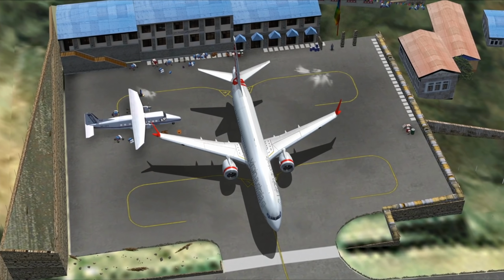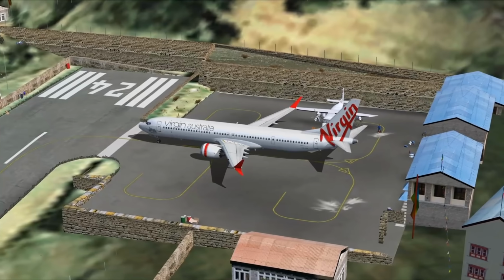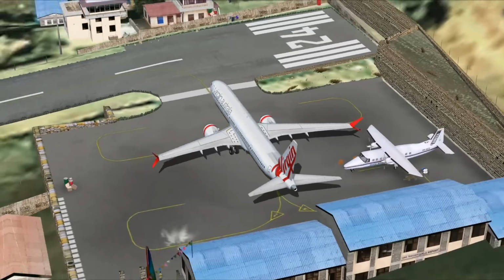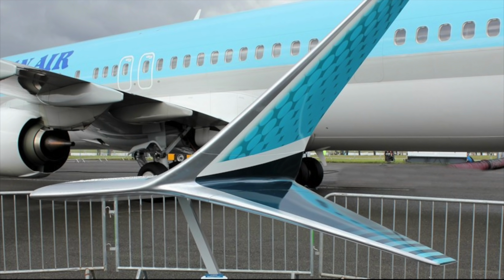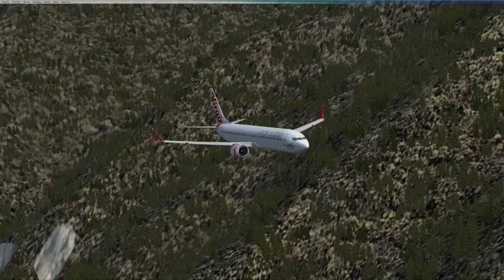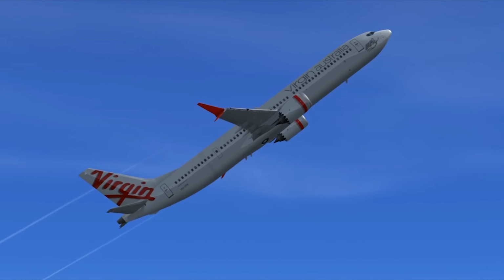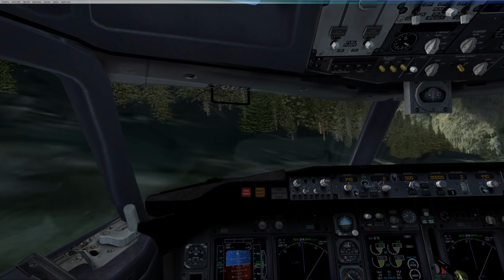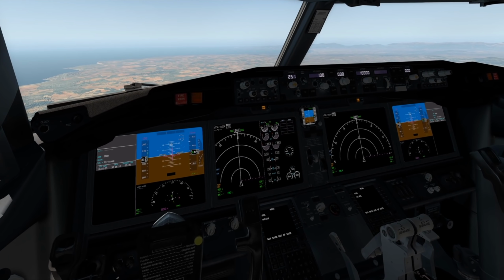The 737 MAX 10 - The Better 737?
Today's Video: The 737 MAX 10 - Better Than The MAX 8?

Emil Trane
Patrick Fox
FalasiGamer
Alexander pace
Brady Brooks
OK
T Bone
C4 Shadow
CannedPig TV
pevetti
Tushar Agarwal
Cebu 516
Swiss001FanBoy
F. E kohlbrenner
TheBest RBLX
Stuntpilot22
Tim Kluttig
Ethan Glucroft
weebletter weed
Manuel Salmun

PC:
15" MacBookPro Touchbar (highest specs) for editing.

©Swiss001 2019